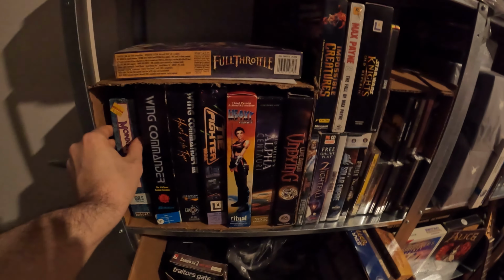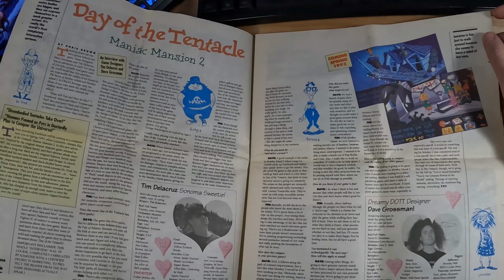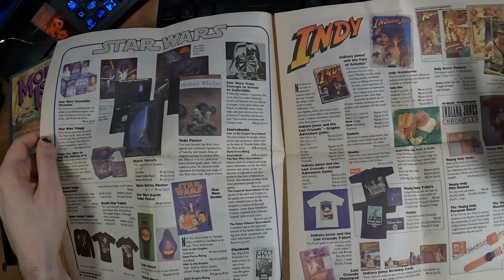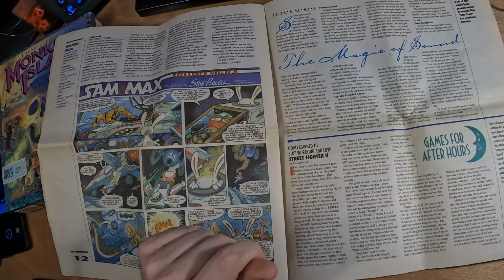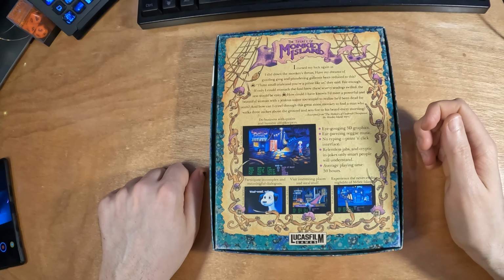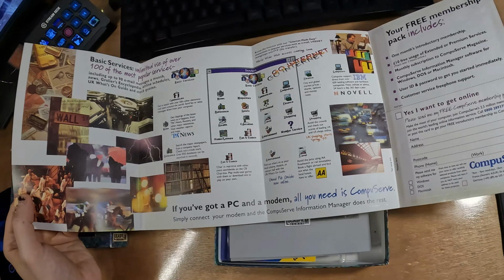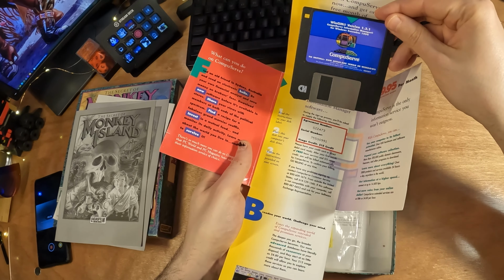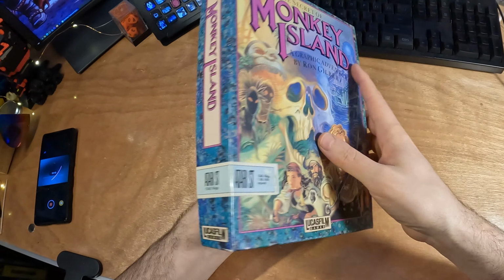Thrift Store Find! I Found Treasure Inside the Monkey Island Box | Retro Unboxing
Let's do a retro unboxing of Monkey Island... I found some insane treasure inside and I don't even know how to feel about it (awesome). It's worth almost as much as I paid for the game itself... and it's crazy awesome. Let's unbox this classic from Ron Gilbert and crew and look at all the random extras that are in the box.

I think we have several pieces of history here... so check it out and let me know what you think.

You can read this whole issue thanks to the internet archive